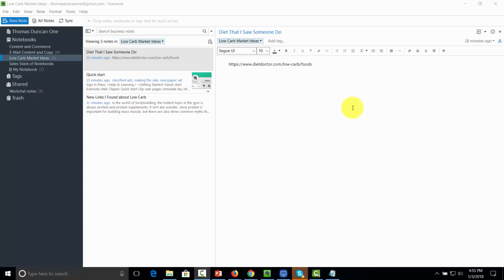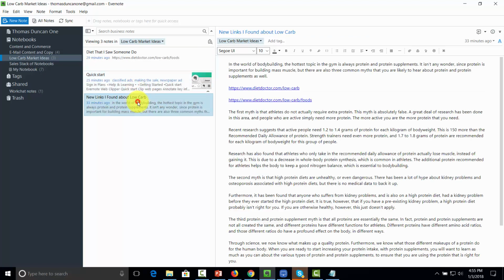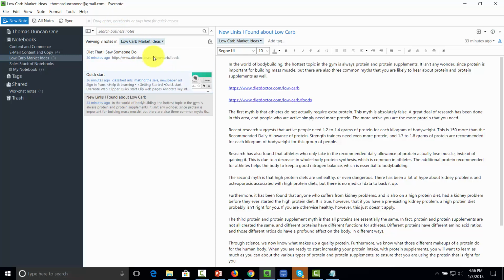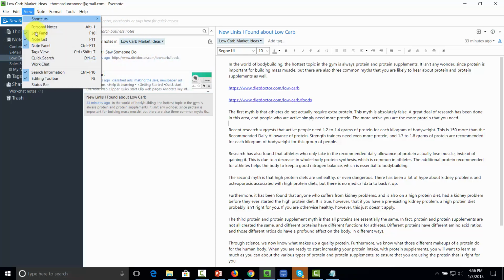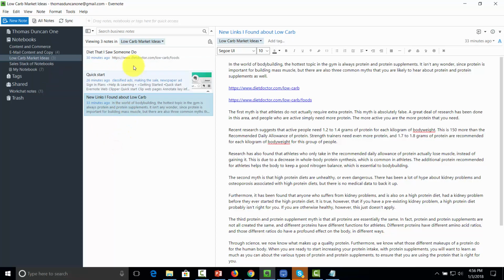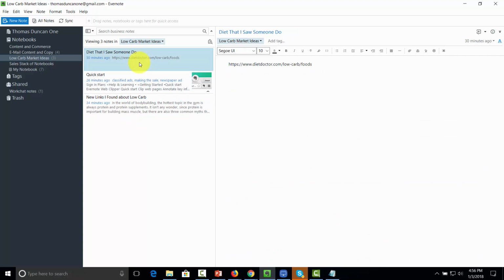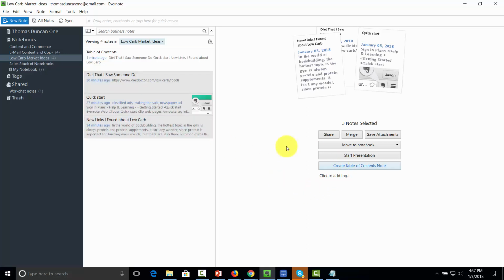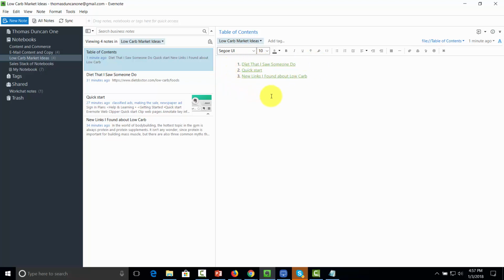25 Strategize Free Evernote Training Course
Strategize Free Evernote Training Course